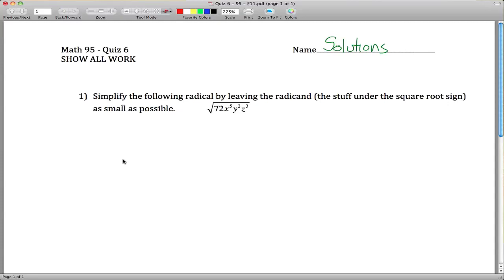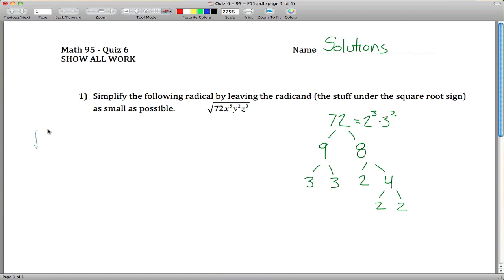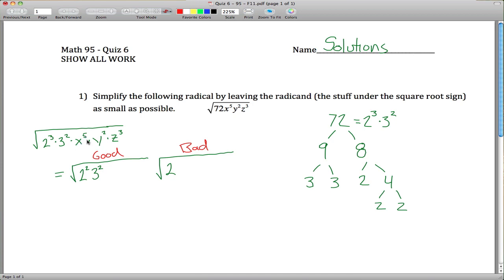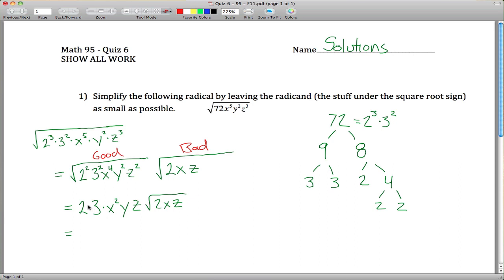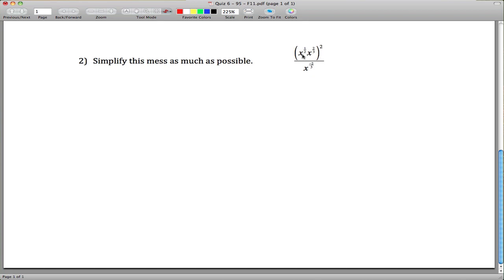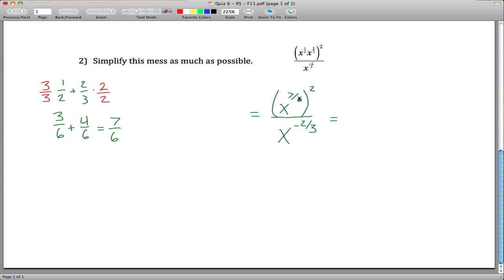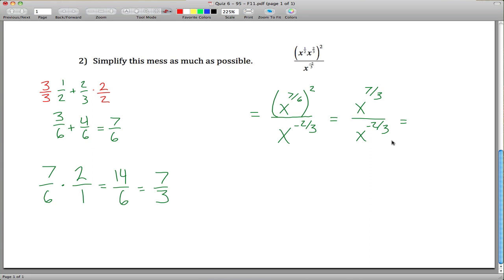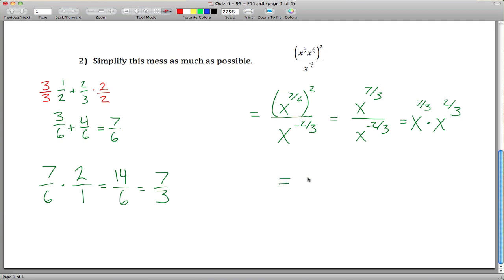Exponents quiz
Fall 2011 - Math 95 - Quiz 6 - All videos listed and organized